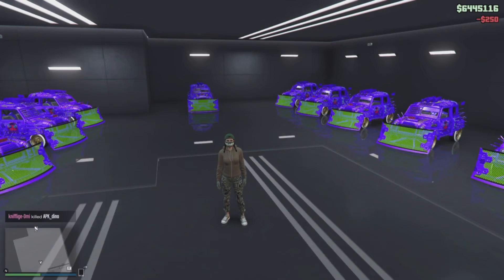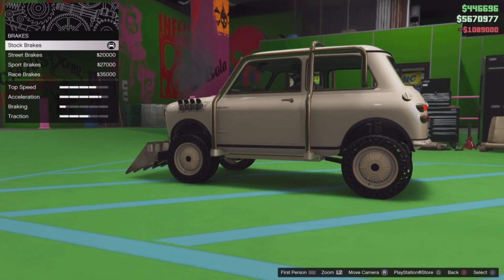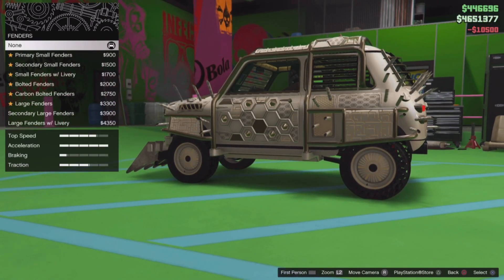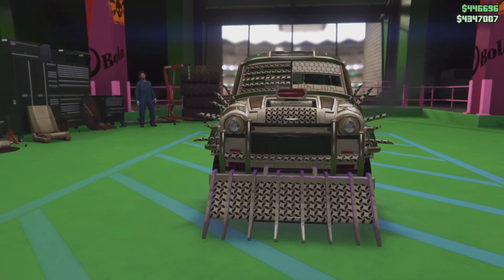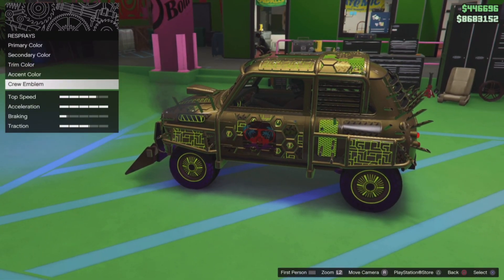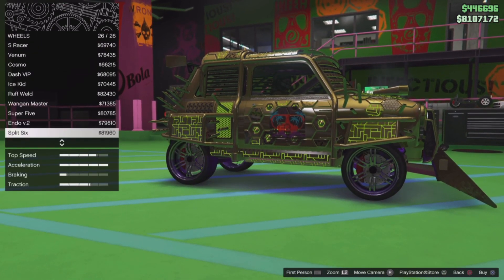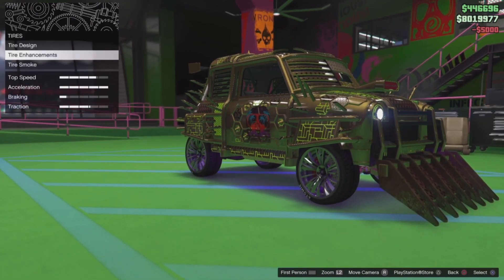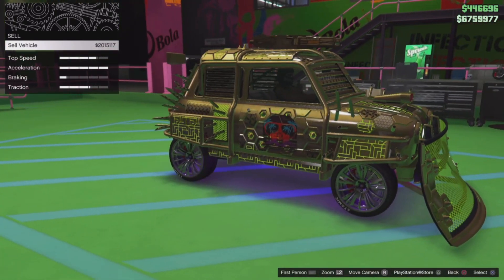HOW TO FULLY MAX OUT A FUTURE SHOCK ISSI FOR $2+ MILLION | Best Car For Duplication (GTA 5 Online)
Requirements:
- Arena Workshop
- Issi classic
- 5+Million GTA $

Tags - (Ignore this too)
Tutorial, GTA5Online, GTA5, GTAOnline, GTA5Money, Moneymethod, Bestmoneymethod,New